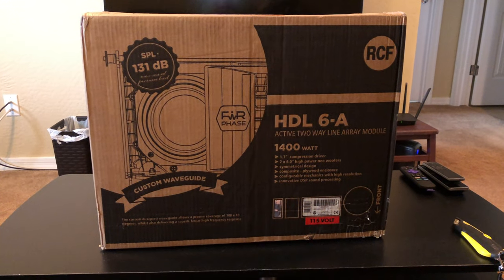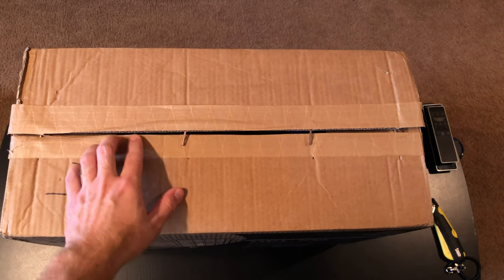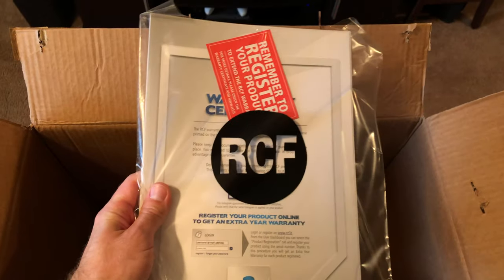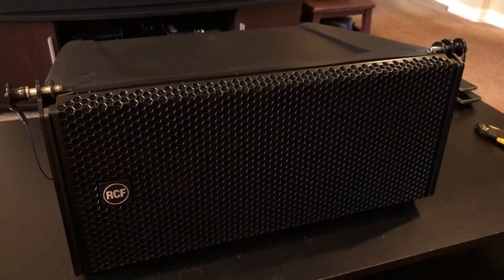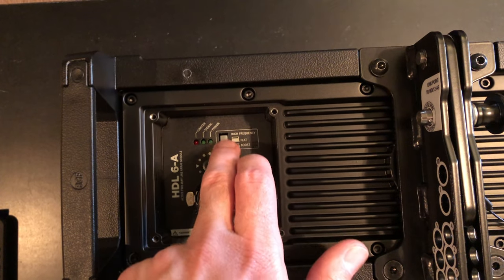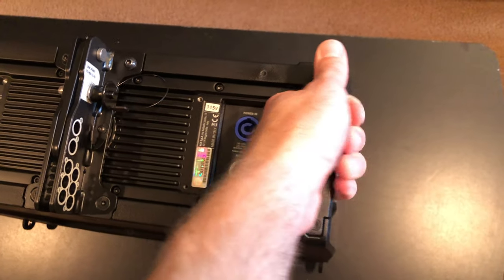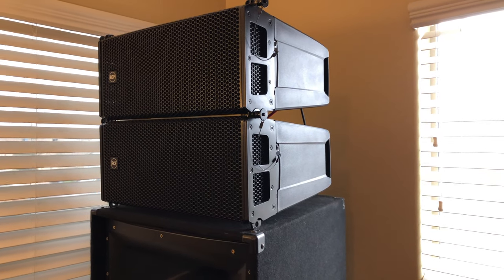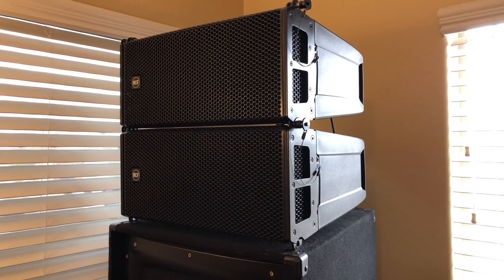RCF HDL 6-A (Unboxing & Overview)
An unboxing and quick overview of a RCF HDL 6-A line array speaker.